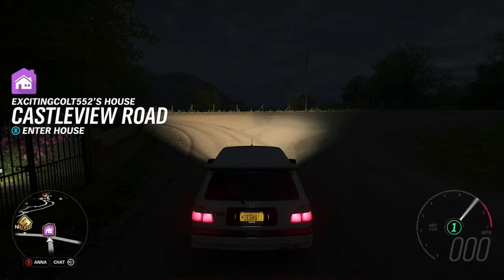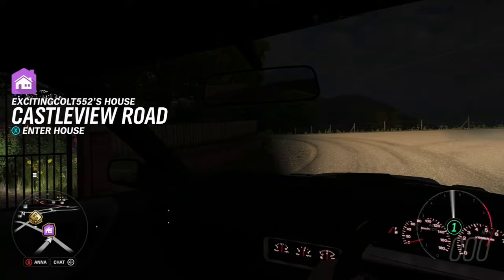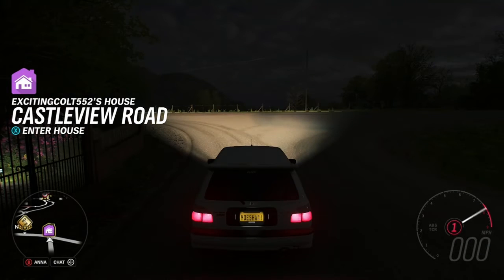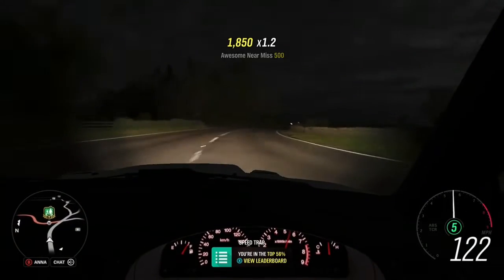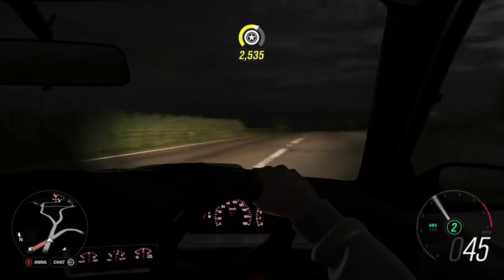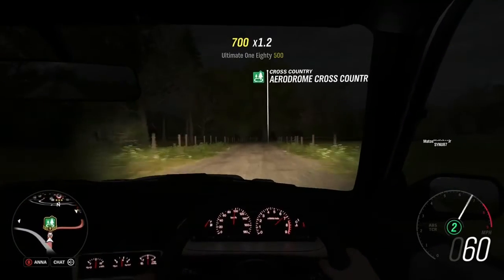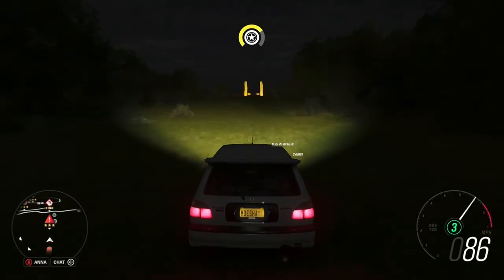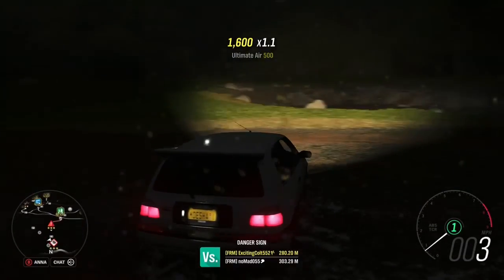Nissan Pulsar GTiR Test Drive Forza Horizon 4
moesha if you see this ily, sorry i cant see you and i miss you so much